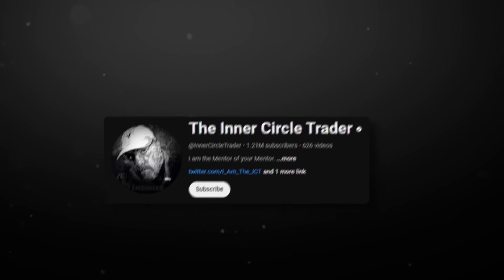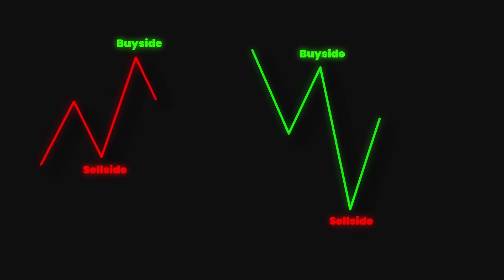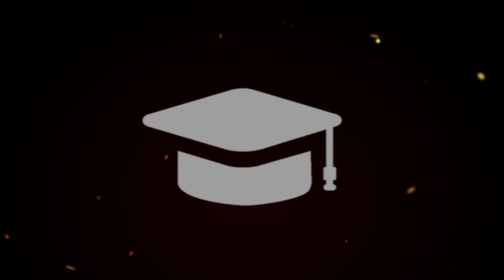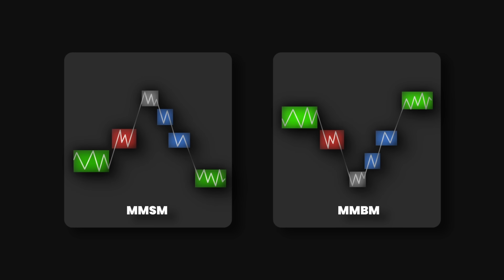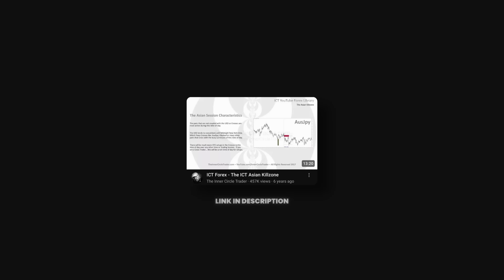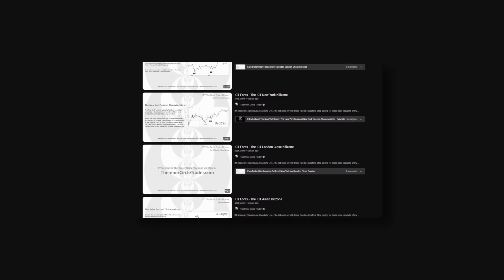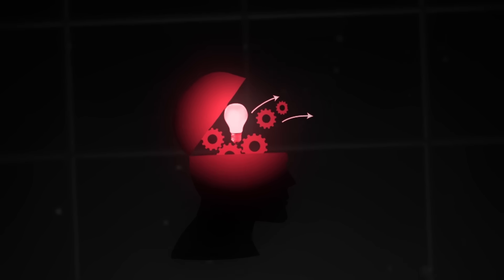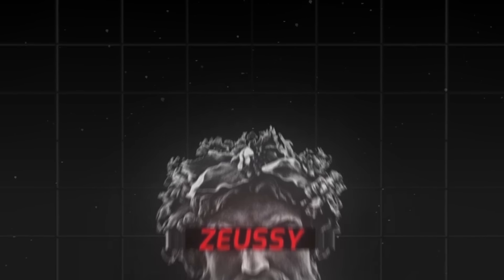Ultimate ICT Study Guide [See The Markets For What They Are]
This guide is all you need to navigate ICT's huge public content library and achieve a great understanding of Time and Price.

If you are looking for a community of Advanced ICT Traders, then The Ones That Know is the place to be. You can read the full details below:

If you are looking to learn exactly how I trade, then you can check out my Mentorship below:

Timestamps
00:00-00:45 Introduction
00:45-03:05 Foundational Concepts
03:05-05:36 Learning MMXM
05:36-06:58 Learning Time
06:58-07:59 Gem By Zeussy
07:59-09:49 Psychology
09:49-10:34 Risk Management
10:34-11:29 Outro

The footage shown in this video should not be considered as any form of financial advice. Participating in the financial markets carries along huge (financial) risk. Zeussy is not responsible in any way for a viewer his/her actions. Viewers of these type of videos acknowledge that all the content, created by Zeussy, is meant for Entertainment and/or Educational purposes only.

✔ Be aware all music, audio and pictures belongs to the original artists.